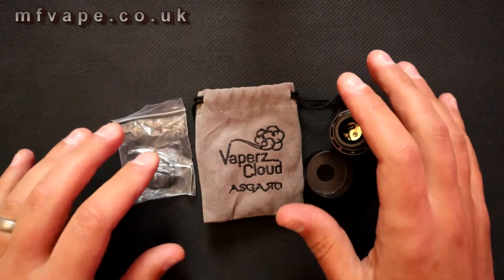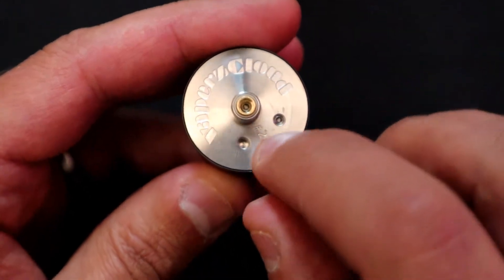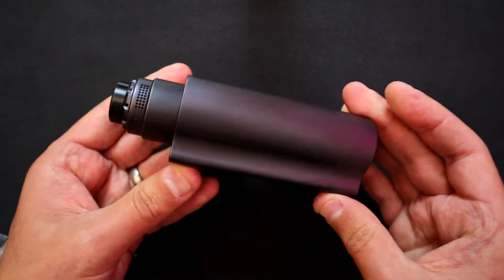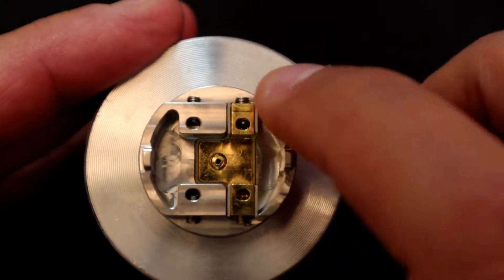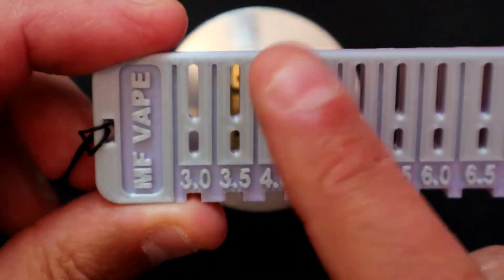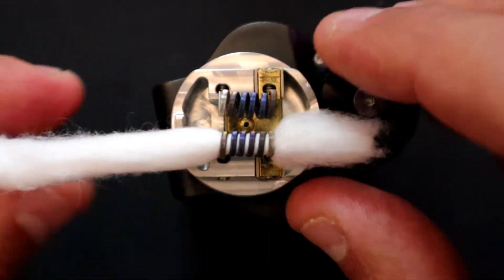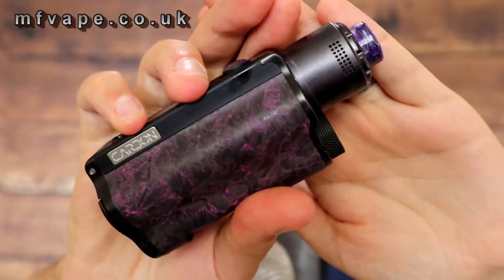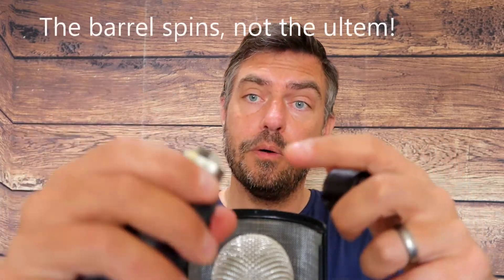Asgard 30mm RDA | Vaperz Cloud | Review & Rebuild | Smooth!